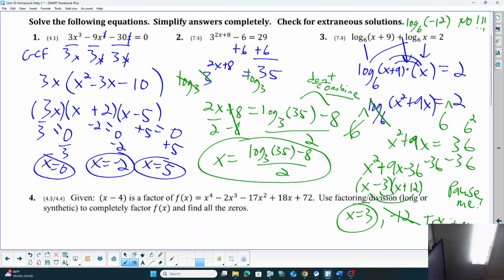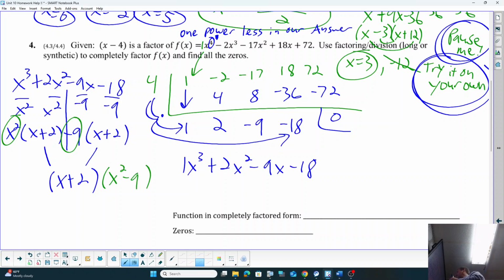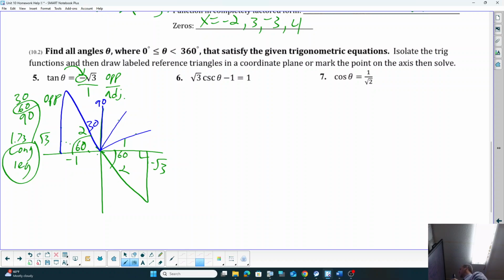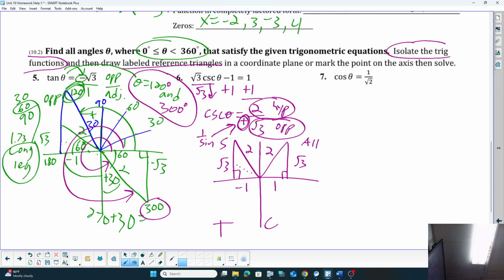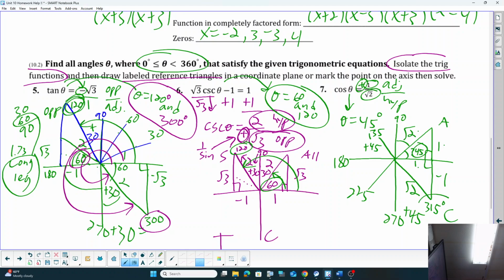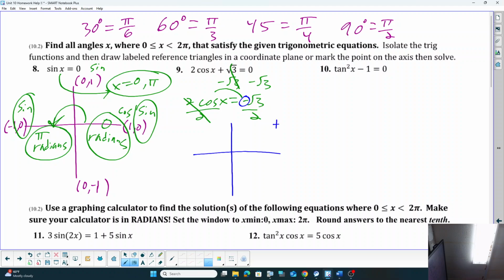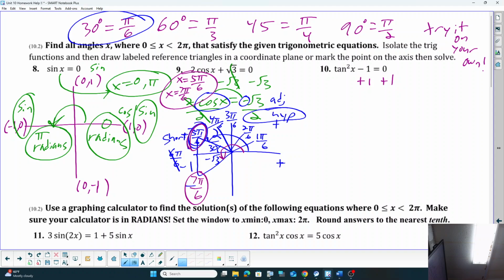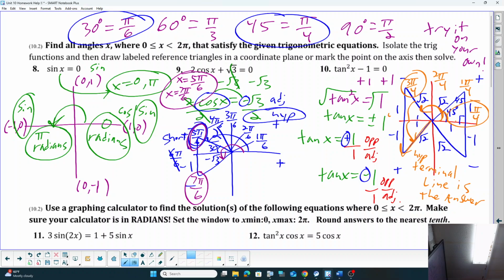Math III Hmwk 10.R Practice Test Video 1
Lots of Previous Chapter Review Problems
Solving logs, exponentials etc.
Then using trig ratios to find missing angles